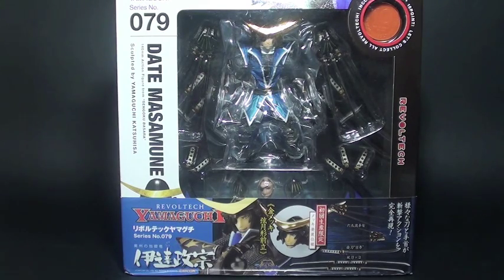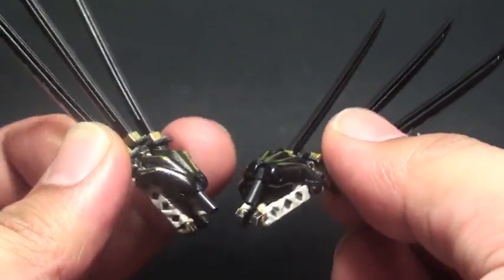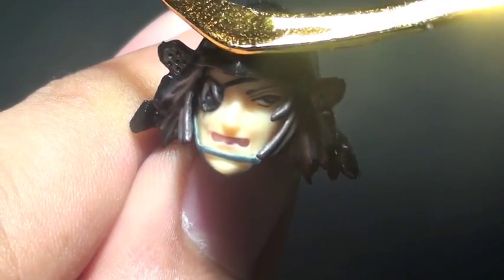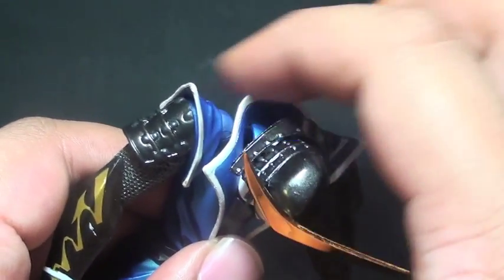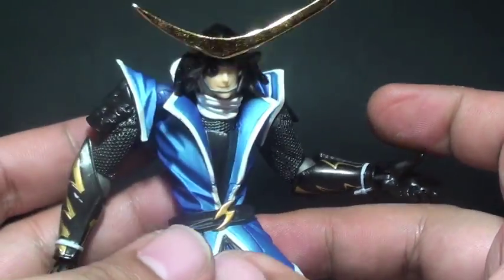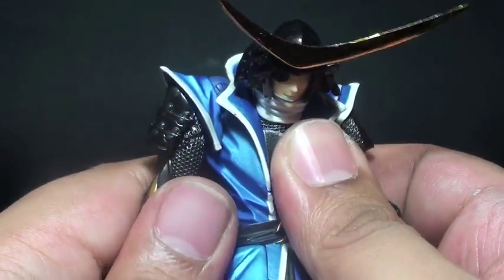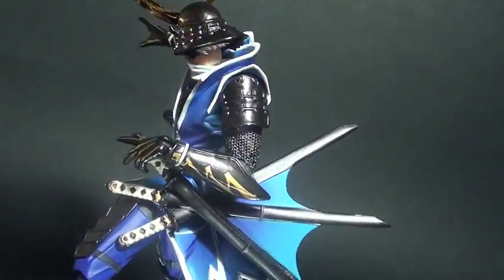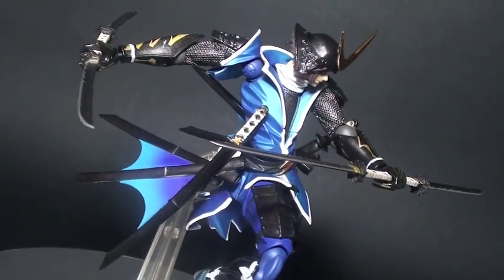Toy Review: Revoltech Date Masamune (Sengoku Basara)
Here is a review of the Revoltech Yamaguchi Sengoku Basara's king of swords, Date Masamune. He has a lot of swords, A LOT. Check out the video review. Enjoy